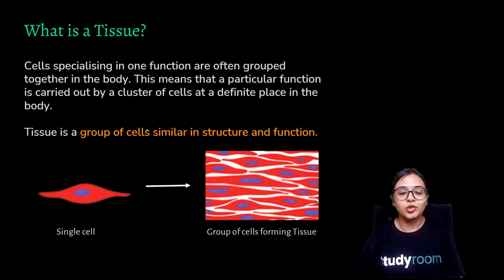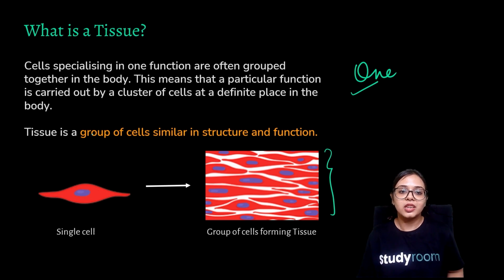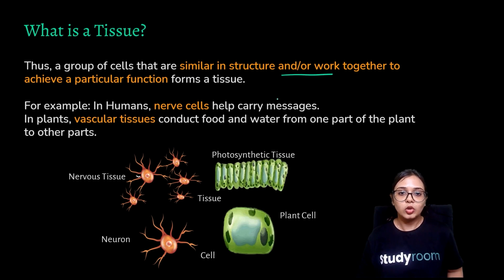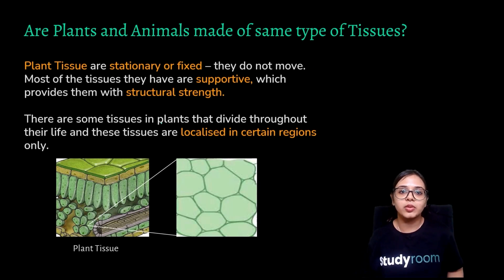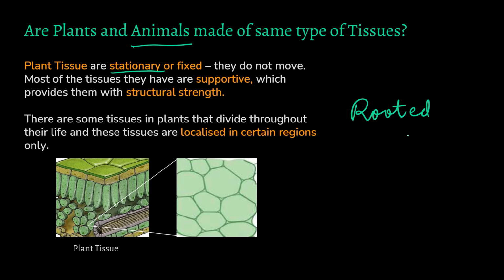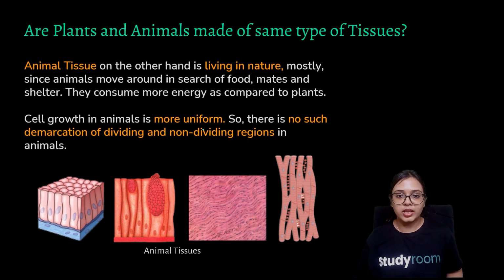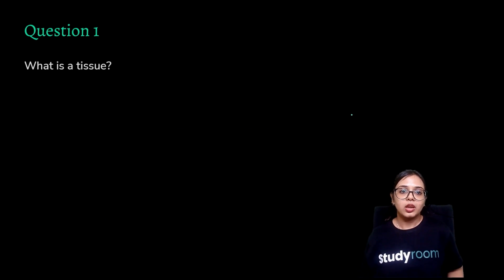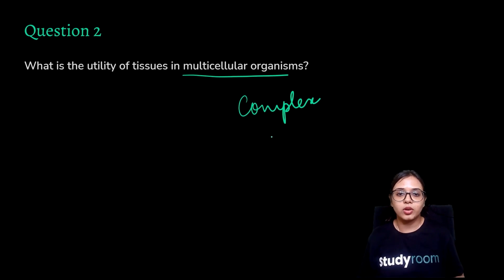Class 9 | Science | Biology | Chapter 2 | Tissues - Part 1